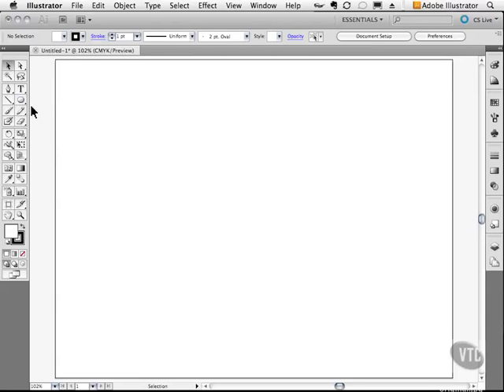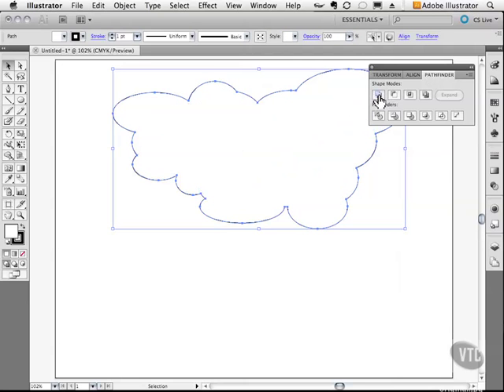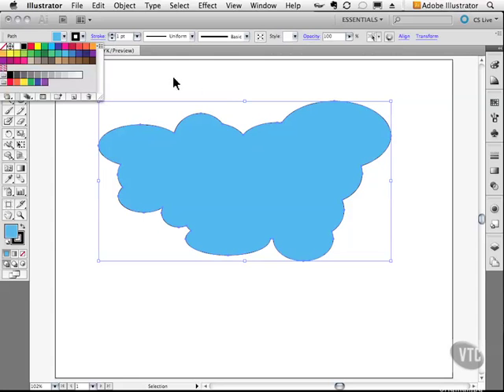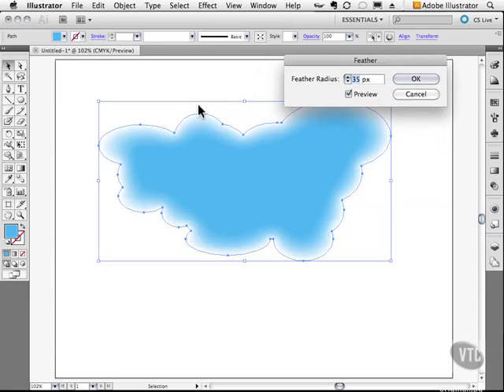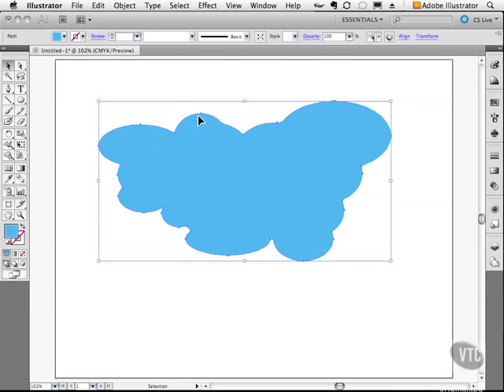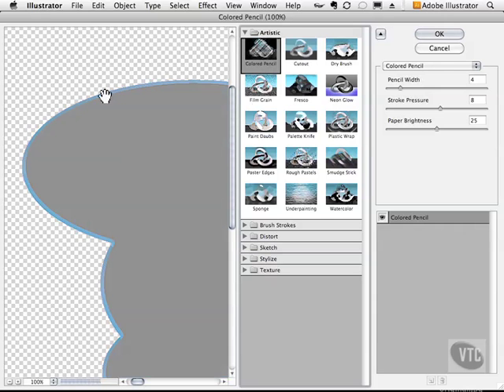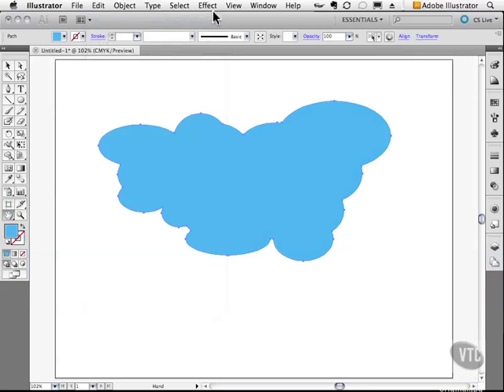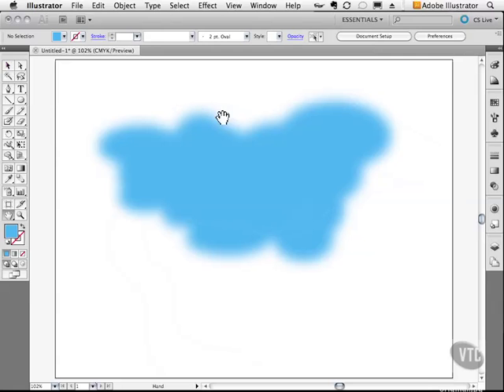1401 Soft Edges